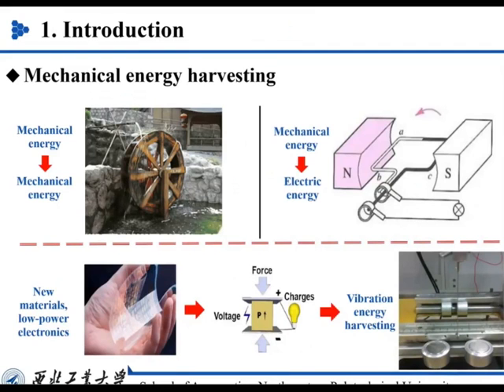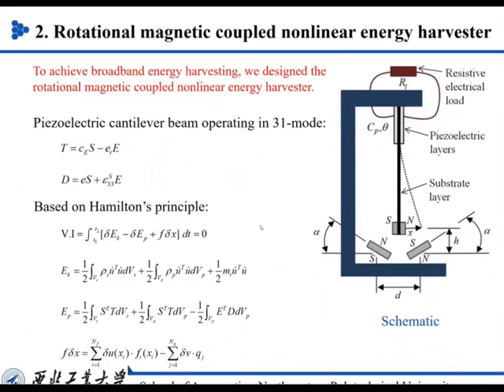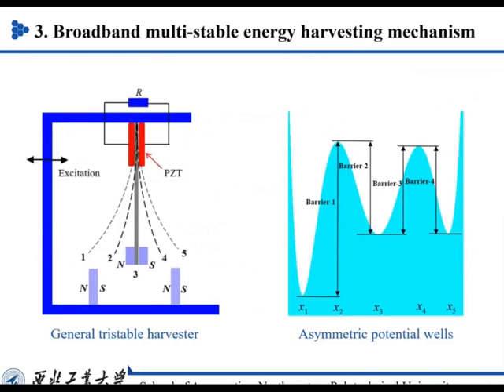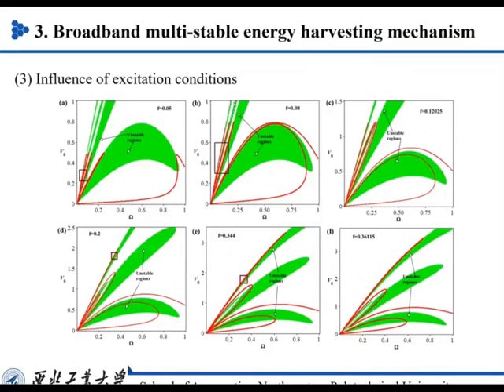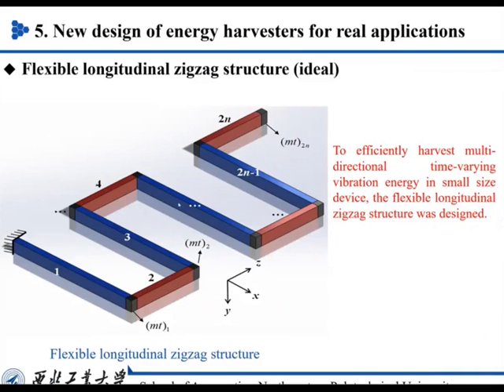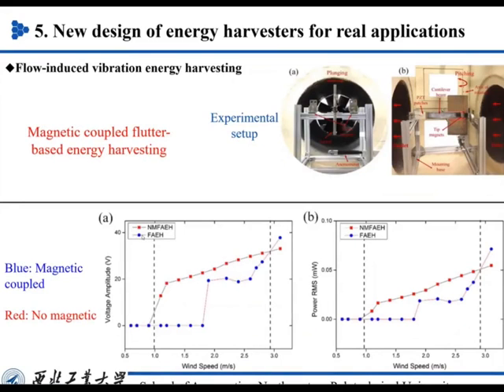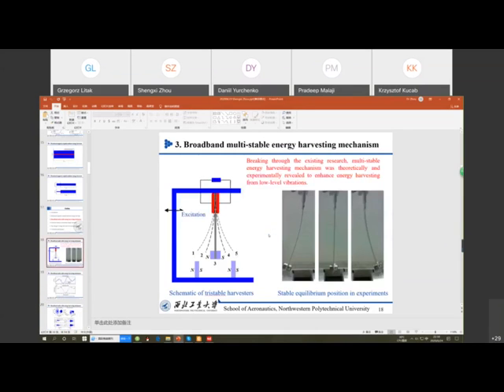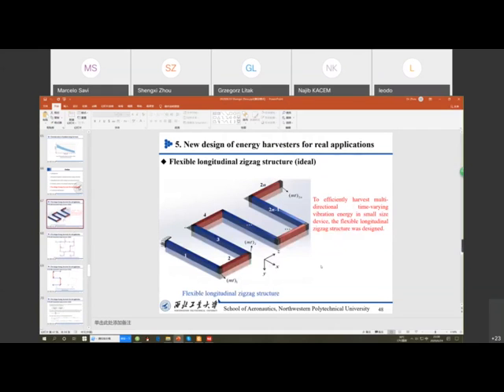International panel meeting on energy harvesting, lecture by prof. Shengxi Zhou (24.06.2020)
International panel meeting on energy harvesting, lecture by prof. Shengxi Zhou from School of Aeronautics, Northwestern Polytechnical University, Xi'an, China (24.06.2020).
“Vibration energy harvesting: Design, analysis and experiment”
This project is supported by the program of the Minister of Science and Higher Education in Poland under the project DIALOG 0019/DLG/2019/10 in the years 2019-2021.